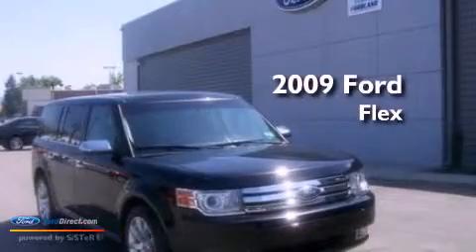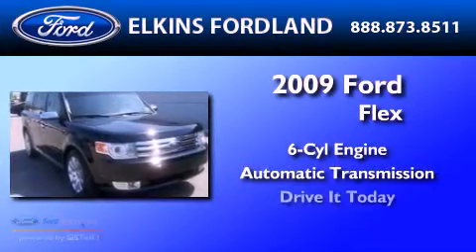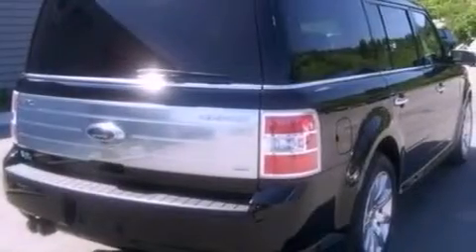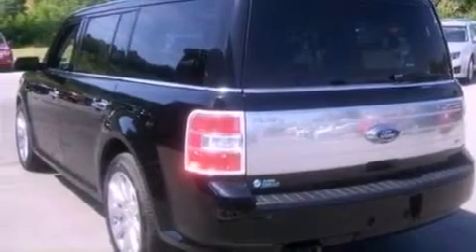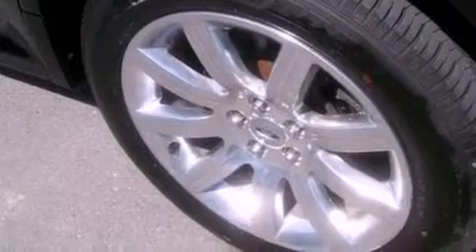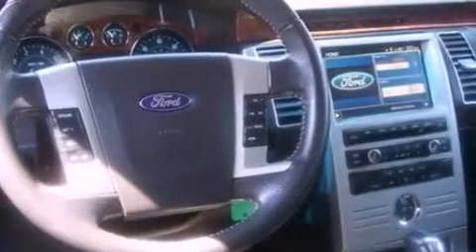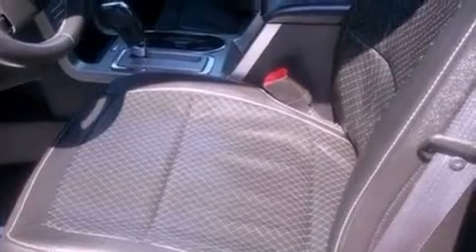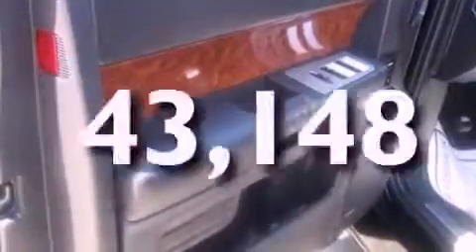2009 Ford Flex Elkins WV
We are proud to present this 2009 Ford Flex .

 We have been honored to serve the Elkins WV area , we promise that your experience at our dealership will exceed your expectations !

 Year : 2009
 Make : Ford
 Model : Flex
 Engine : 3.5L V6 24V MPFI DOHC
 Trans . : 6-SPEED AUTOMATIC
 Exterior : BLACK
 Miles : 43,148
 Interior : BLACK
 Stock : 22565B

 Elkins Fordland, Inc.